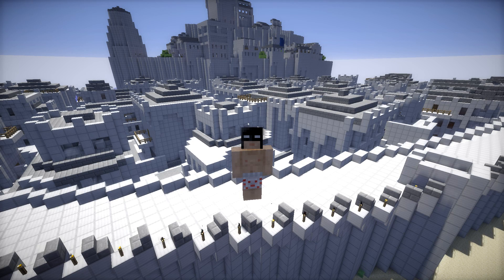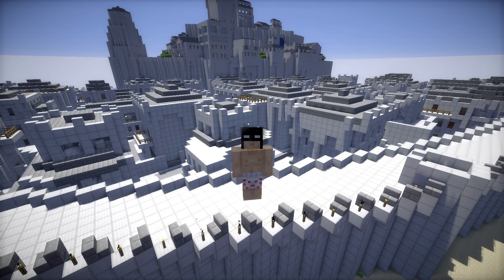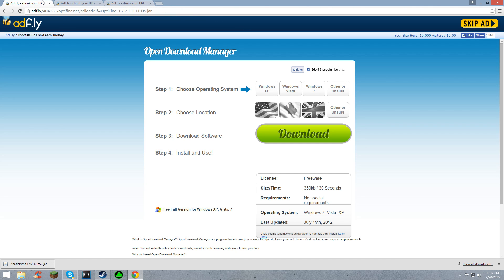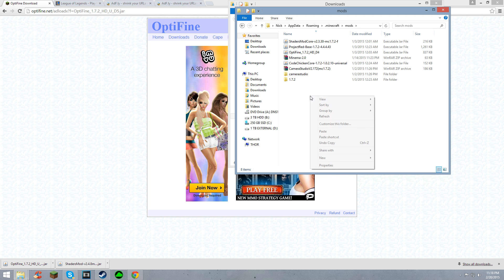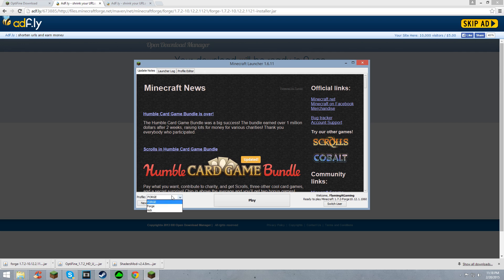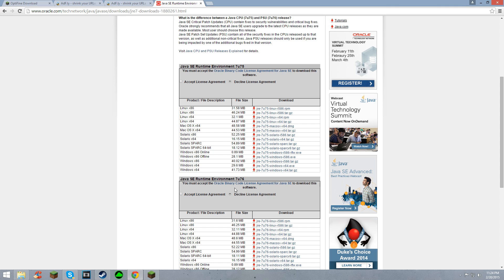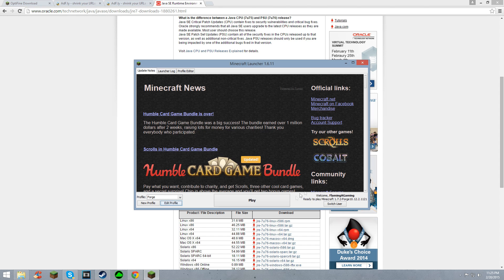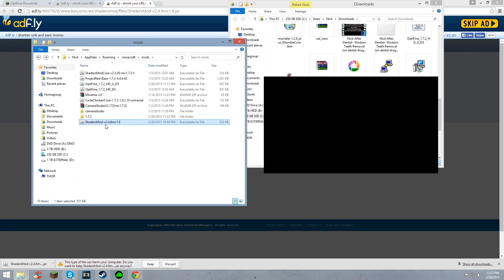Minecraft Shaders Download Tutorial! [EASY]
In this video I'm going to be teaching you on how to add shaders to your Minecraft!

Java Directory:
C:\Program Files\Java\jre7\bin\javaw.exe